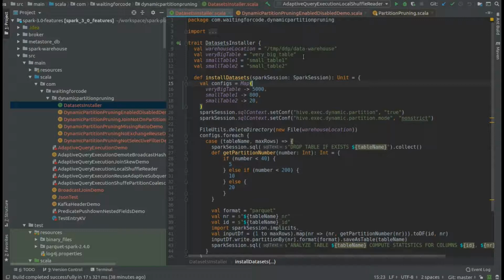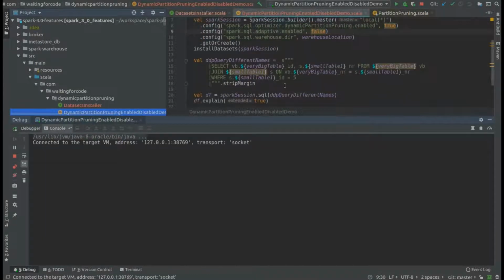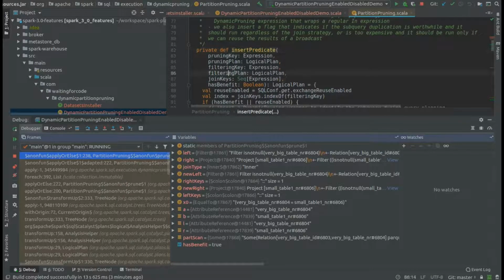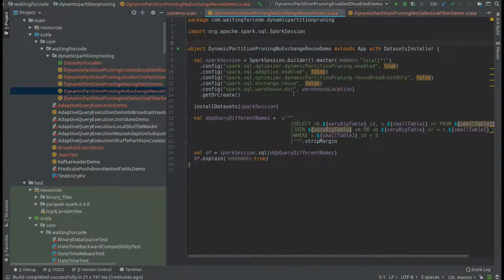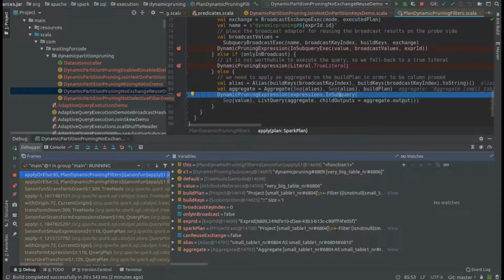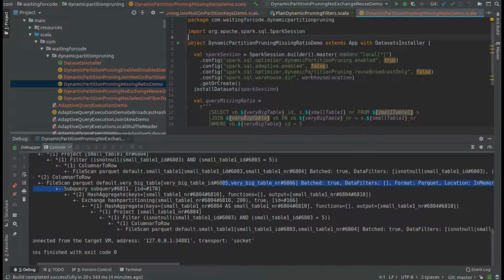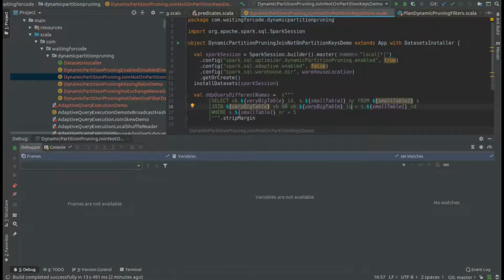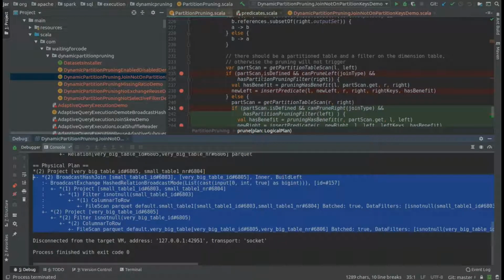Apache Spark 3 and Dynamic Partition Pruning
ⓘ Dynamic Partition Pruning

👉 Check the blog post  "What's new in Apache Spark 3.0 - dynamic partition pruning"